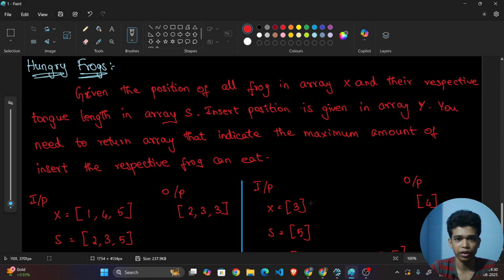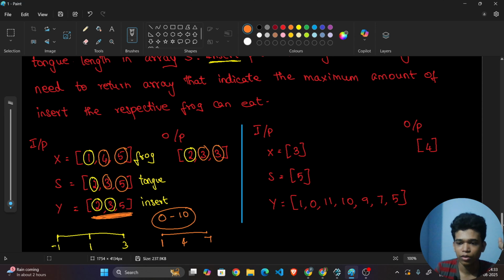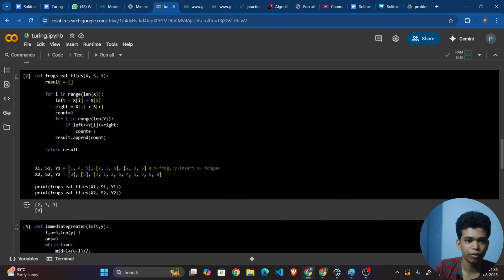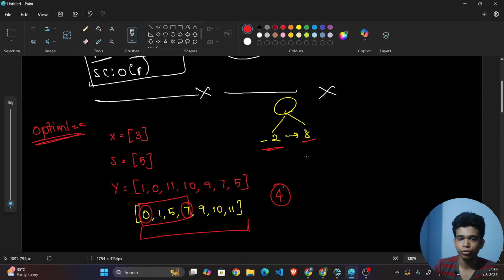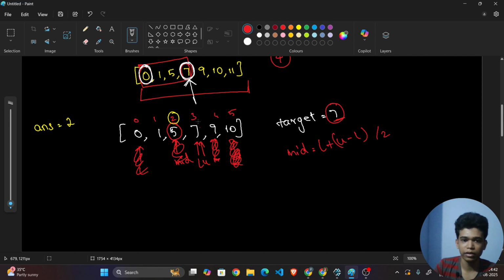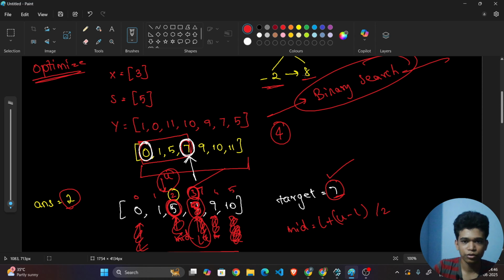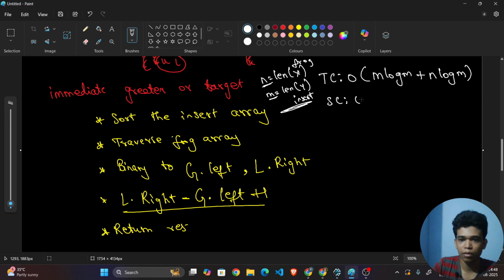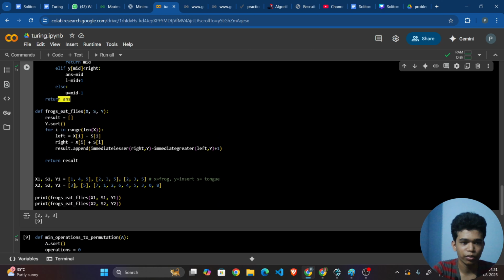Hungry Frogs | GFG | Approach + Code with explanation.